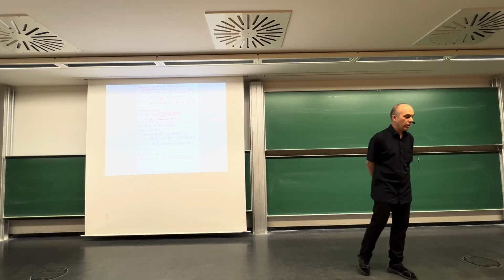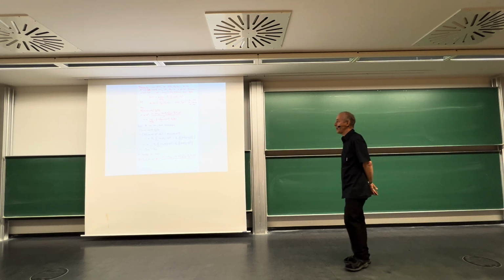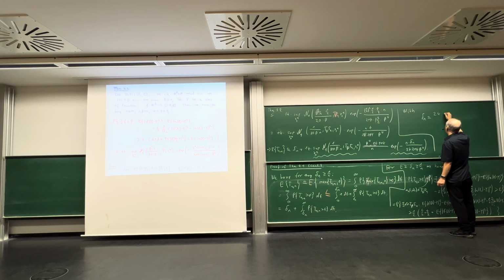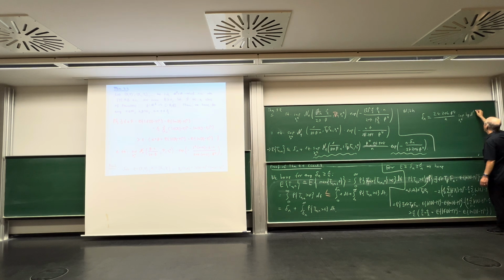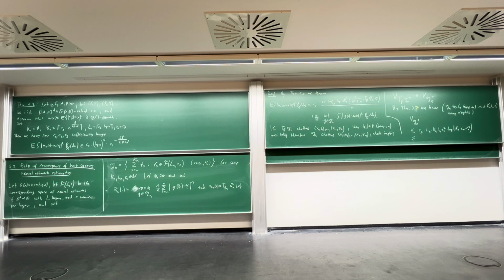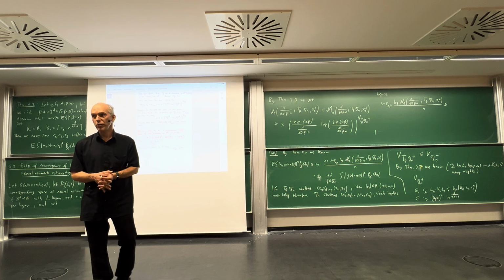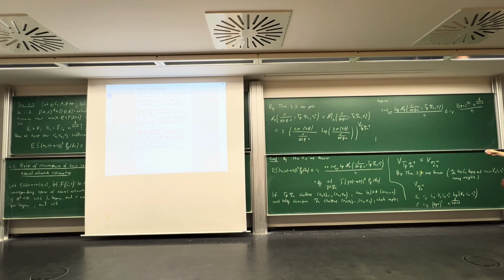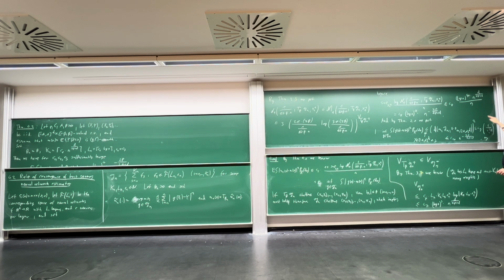Recording of the 19-th lecture ''Statistical Theory for Deep Learning'' from June 24, 2024